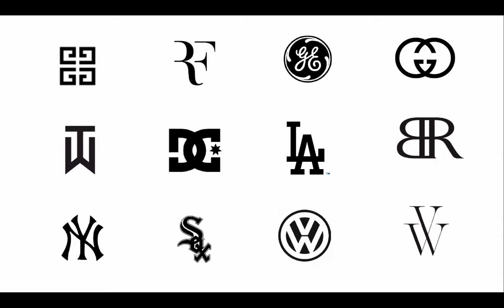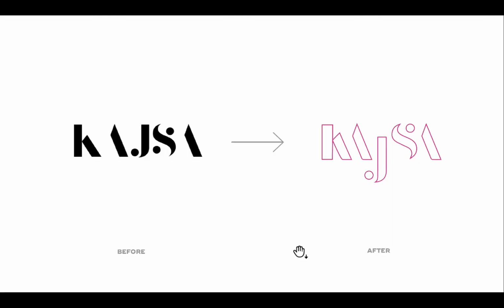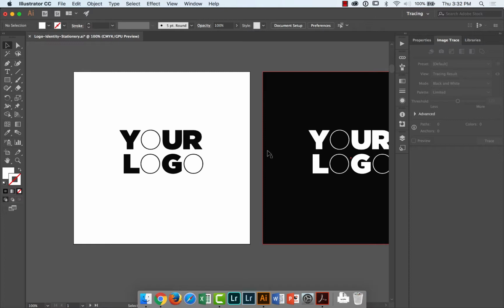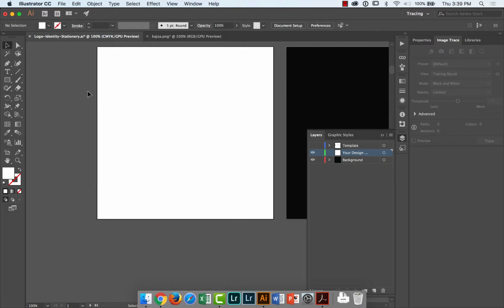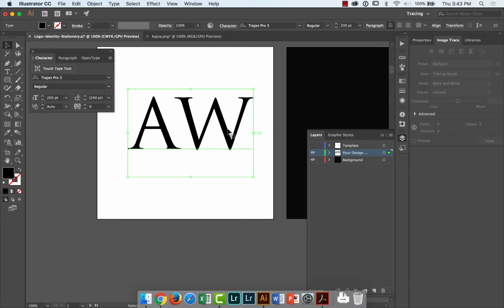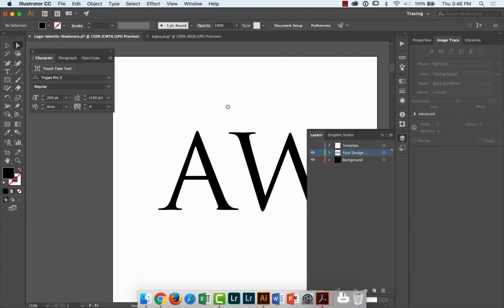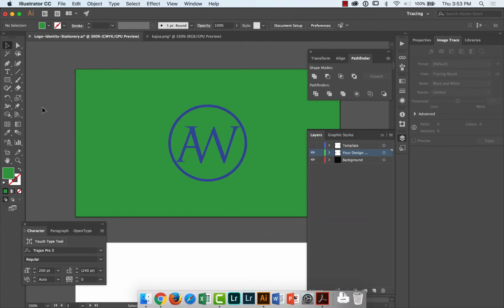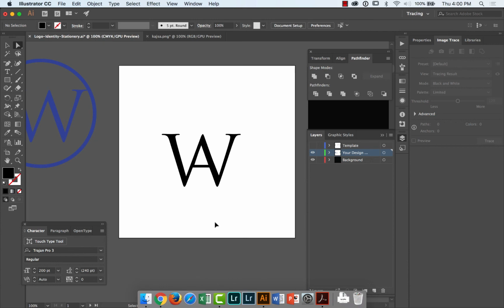Brand Yourself: Using Your Initials to Create a Logo Monogram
Even if you aren’t a rockstar graphic designer, you can still create a basic logo for yourself that tells your story and represents you. We’ll show you how to play with type to make a logo out of your initials or name that stands out. Using Adobe Illustrator, we’ll cover basics of typography and how to manipulate type. Beginners are welcome!

-Understand all the type tools in Illustrator
-Turn type into a vector and manipulate it
-Understand basic type terminology and rules
-How to choose fonts based on design choices